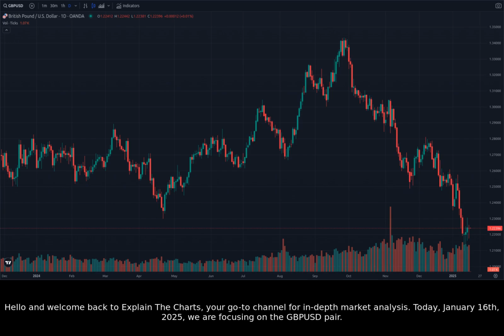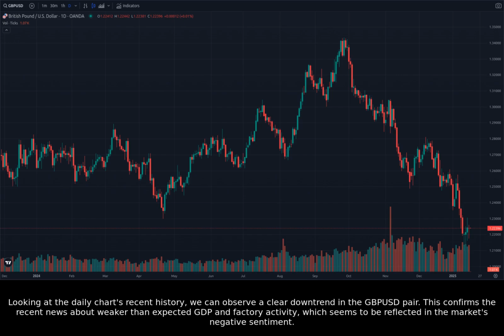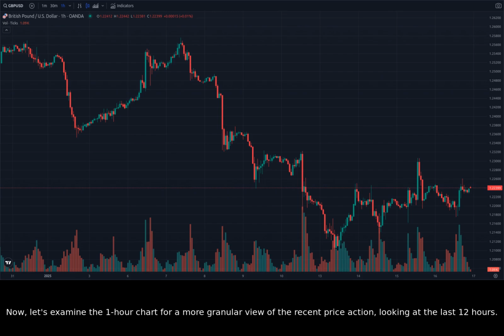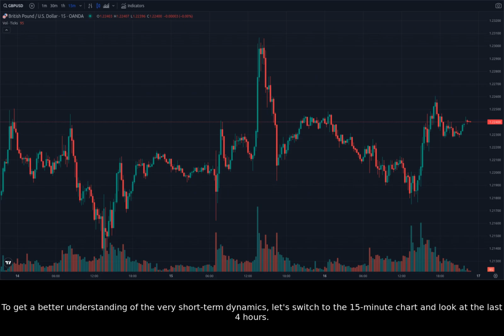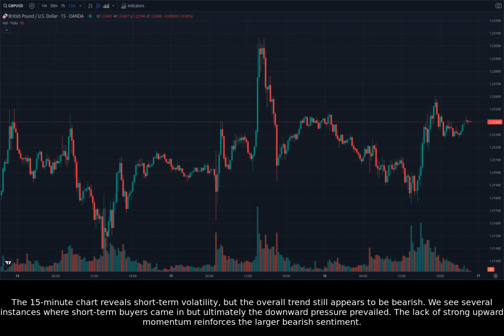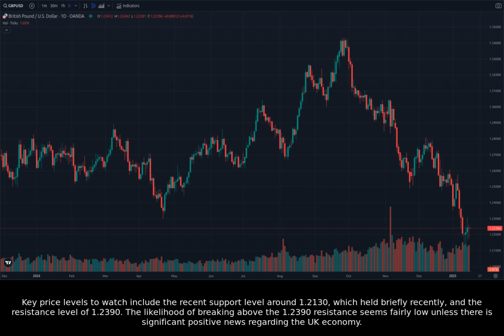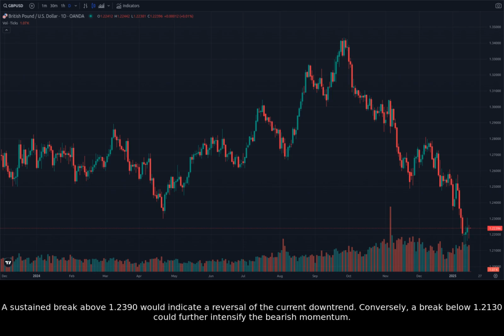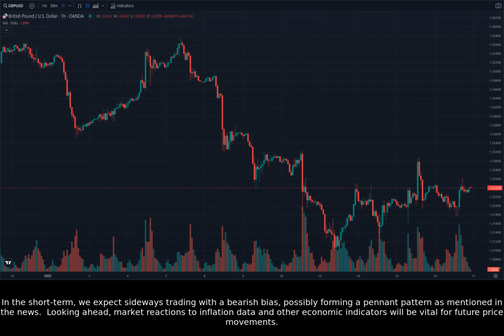GBPUSD Price Action Analysis: News & Charts - January 16, 2025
Welcome back to Explain The Charts! Today, January 16th, we're diving deep into the GBPUSD market. We'll break down the latest news and events impacting the Pound Sterling against the US Dollar, and then we'll analyze the charts to identify key trends, reversals, support and resistance levels, and potential trading opportunities. This video is perfect for both beginners and experienced traders looking to gain a comprehensive understanding of the GBPUSD market and make informed trading decisions.   In this in-depth analysis, we'll cover short-term and long-term trading strategies for GBPUSD. Whether you're looking to go long or short, we'll help you spot the critical price levels to watch, potential reversals, and other factors to help you determine when to enter and exit trades. Our analysis will correlate chart patterns with news and current events to provide a complete picture of market sentiment and potential future price movements.   We use a variety of technical indicators and candlestick patterns to make sense of the chart data. So, whether you're a seasoned trader or just starting out, this video is designed to provide you with actionable insights you can use today. Remember, always manage your risk and trade responsibly. Let's get started!